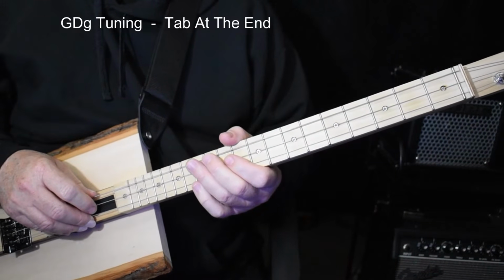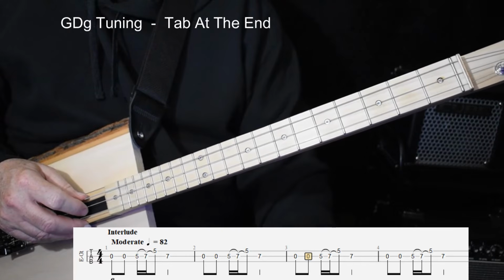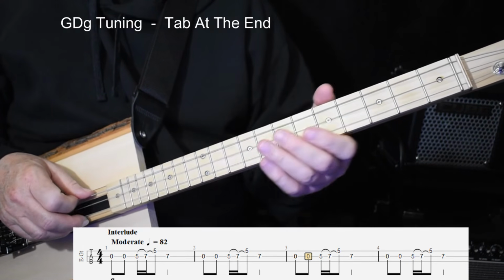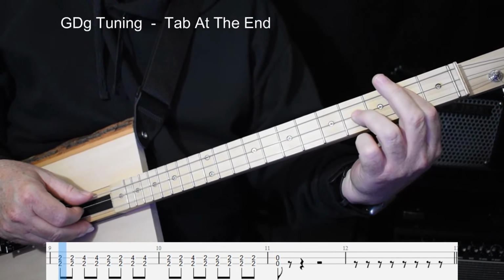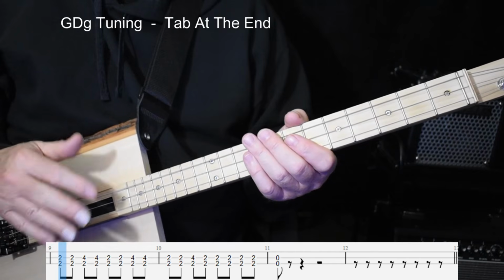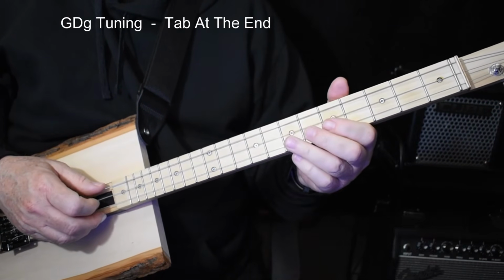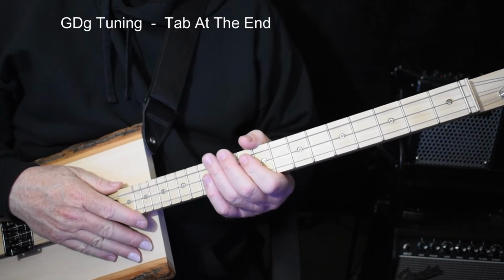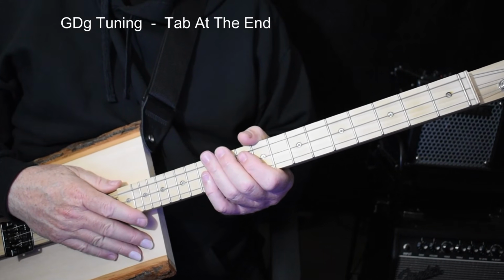Come Together - The Beatles - Full Lesson For Cigar Box Guitar w Tabs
A tutorial with tabs on how to play Come Together by The Beatles on a homemade 3 string cigar box guitar (CBG).
Lessons are available on my YouTube Channel: @busker909

Thank you for the support! AmazonInfluencer US Amazon Store;
Canadian AmazonStore